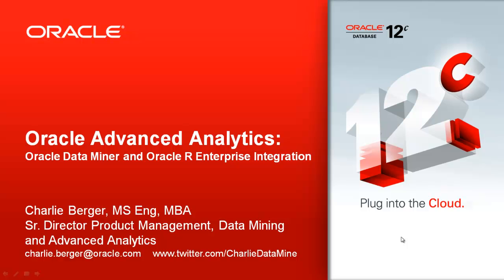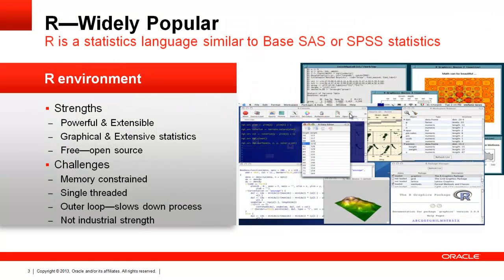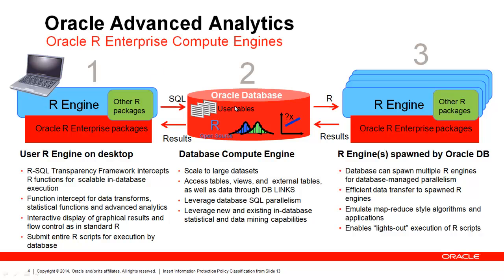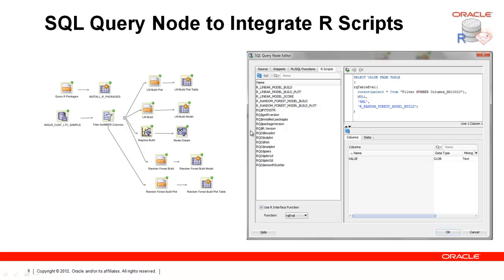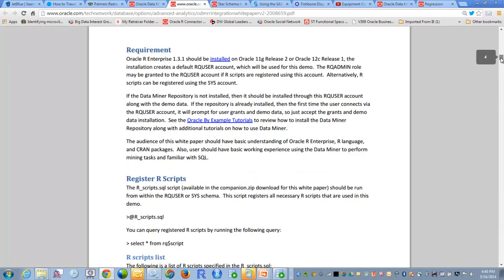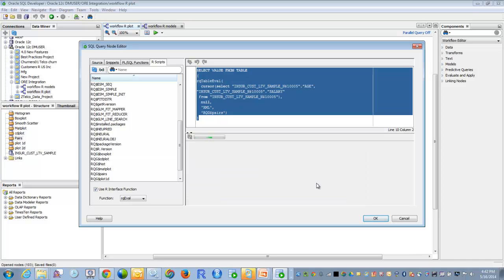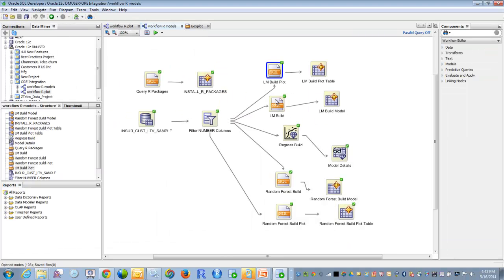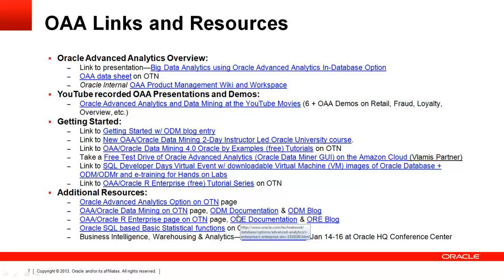Oracle Data Miner/SQL Developer + R Integration via SQL Query node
This presentation and demo shows the integration capabilities of Oracle Data Miner/SQL Developer + Oracle R Enterprise integration.